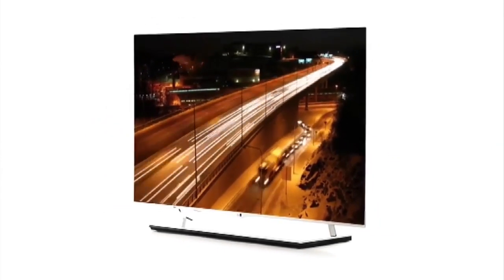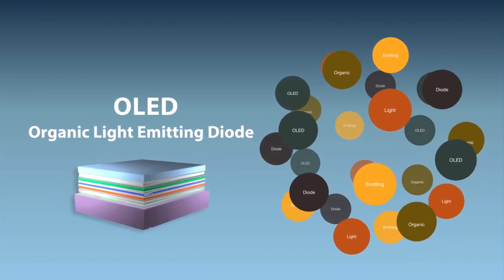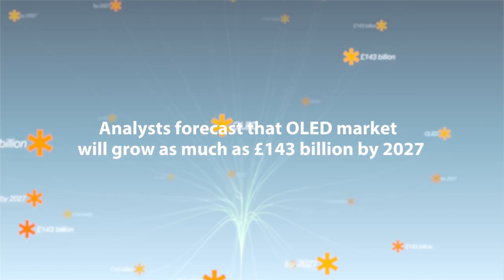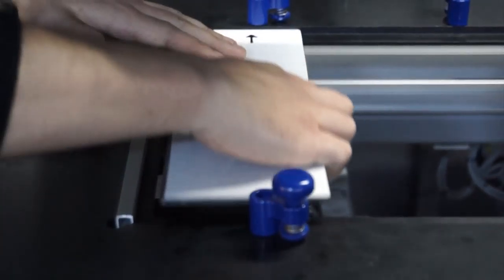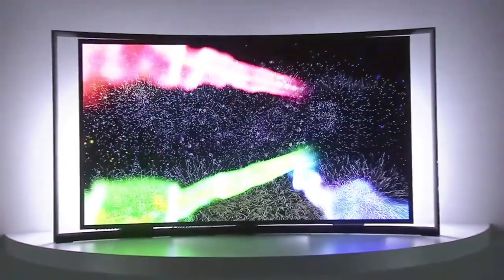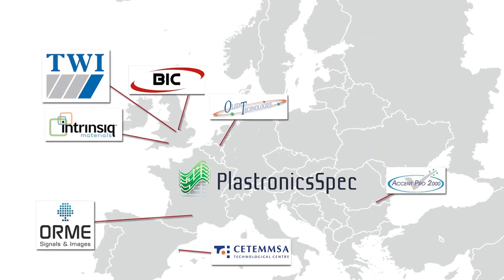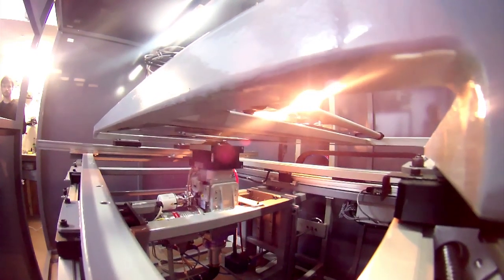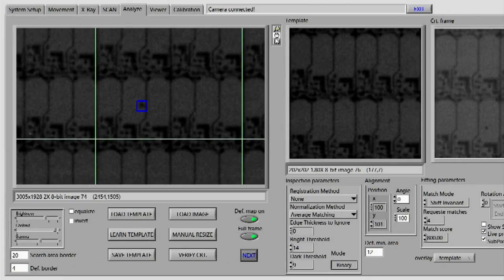PlastronicsSpec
PlastronicsSpec is an inspection system that uses digital radiography to automatically detect defects in real time for plastic electronics like organic light emitting diodes (OLEDs) intended for digital displays. The defects are in the form of misaligned and/or defective pixels, cracks, chips and misaligned layers during the OLED fabrication process.

The main features of the PlastronicsSpec system are:

It uses a microfocus X-ray source and a 2D flat panel digital detector which generates radiographs with up to 2µm resolution at high magnification.

The prototype can accommodate a 600mm2  flat OLED panels and can be potentially adapted to handle roll-to-roll flexible electronic samples.

Novel multimode signal processing options have been used to detect the smallest possible image differences. Various image filtering techniques have been integrated to achieve optimum pattern recognition and accurately size defects. The software allows automatic sentencing of parts as good or bad.

 The system is intended to improve the quality and quantity of output for manufacturers of OLED panels and plastic electronics which will be vital for the delivery of cheaper second-generation products.

The project was set up as part of the EU's European Seventh Framework Programme 7 [FP7/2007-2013] under grant agreement No. 286531. For more information about the project please